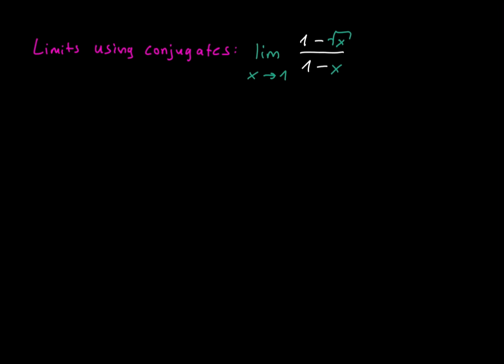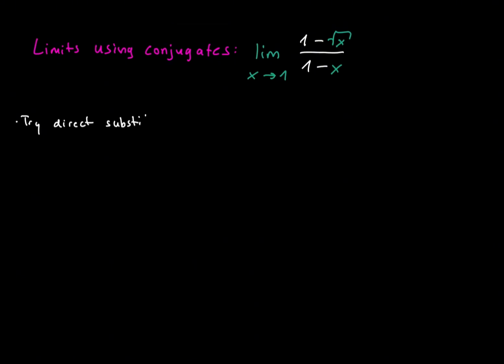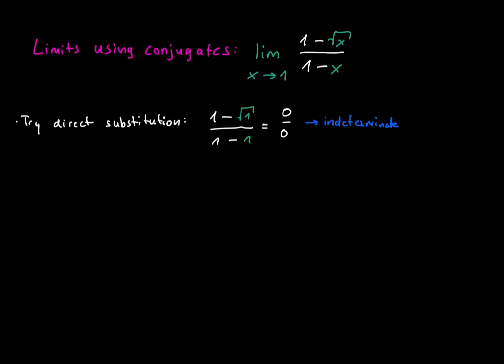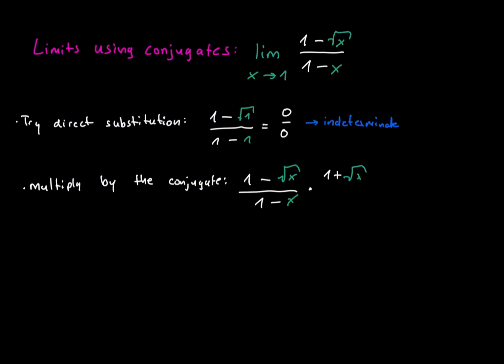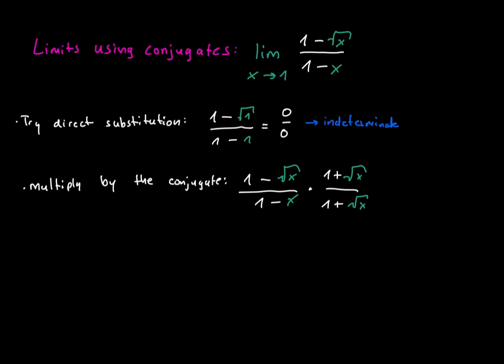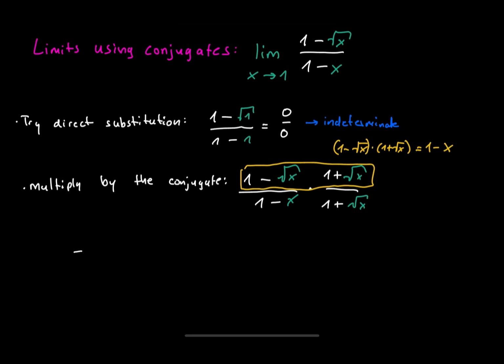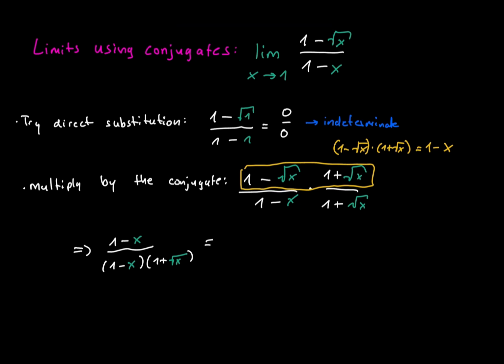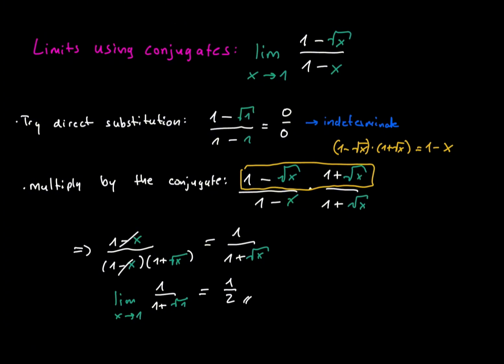Limit Using Conjugates: Flipped Square Root Case, Limit Using Conjugates Playlist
In this video, Prof. Happy Strawberry from the F.I.T. Department of Mathematics solves another limit using the conjugate trick , but with a slightly different structure:

\lim_{x\to 1}\frac{1-\sqrt{x}}{1-x}

We start with direct substitution and again get the indeterminate form 0/0.

This time, the square root appears in a different position, but the same strategy applies:

Multiply by the conjugate

We go step by step:

* Identify the conjugate 1 + \sqrt{x}
* Multiply numerator and denominator
* Use the difference of squares
* Cancel the common factor
* Simplify and evaluate

This example shows that the conjugate method works even when the expression looks reversed.